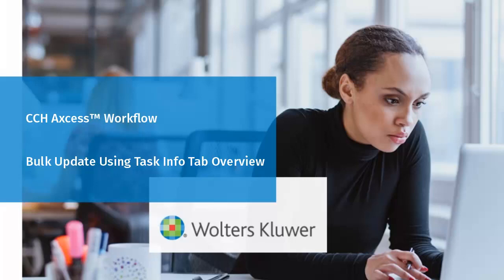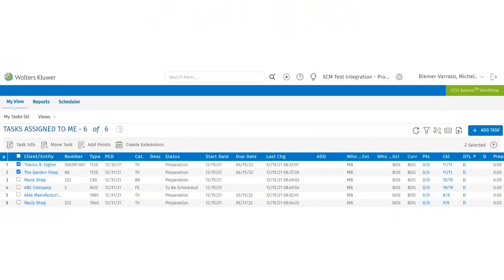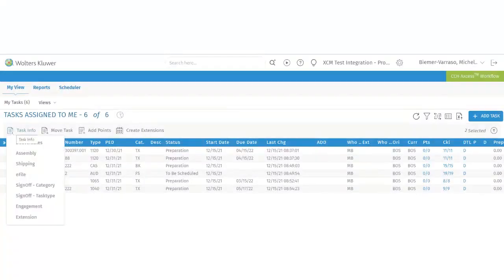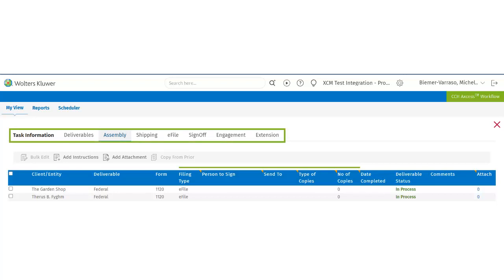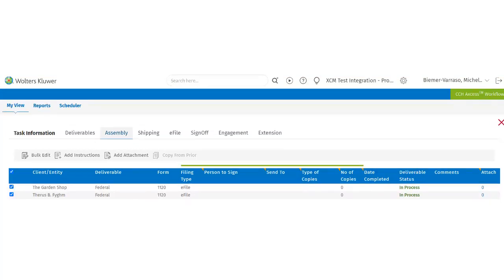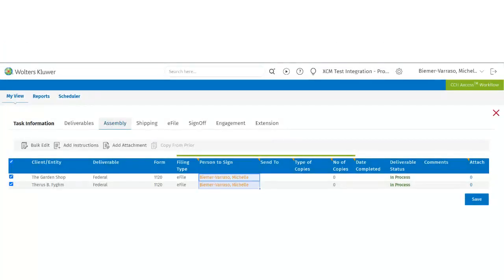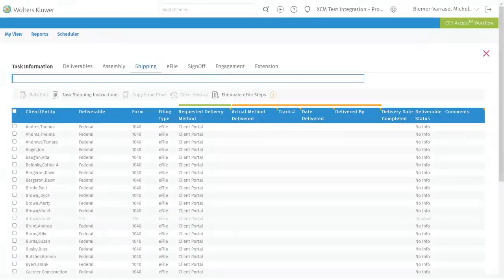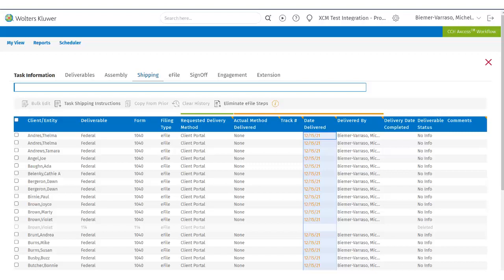CCH Axcess™ Workflow: Bulk Updates Using the Task Info Bar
This video will show you how to make Bulk Updates using the Task Info button from the My View and Search Pages.